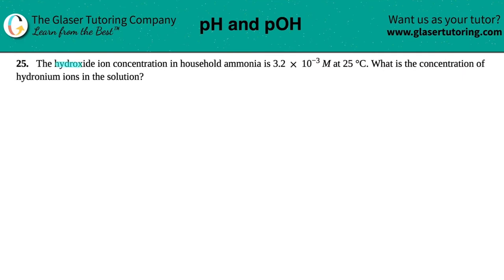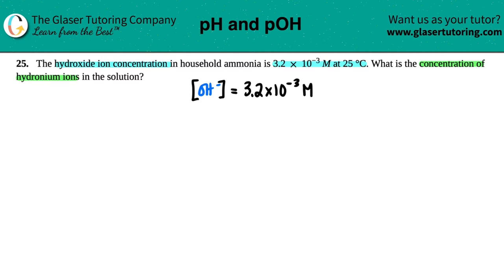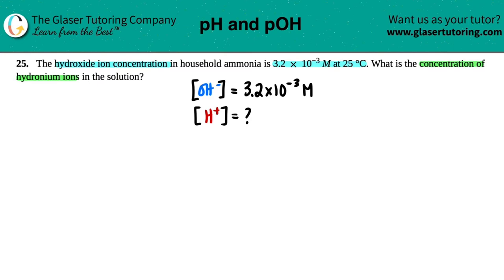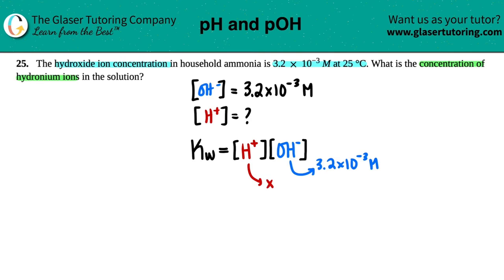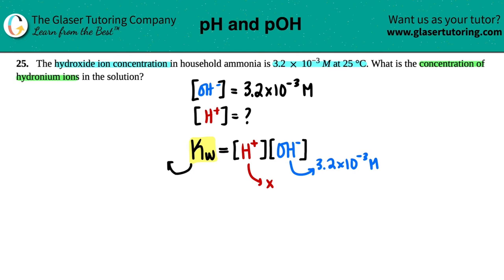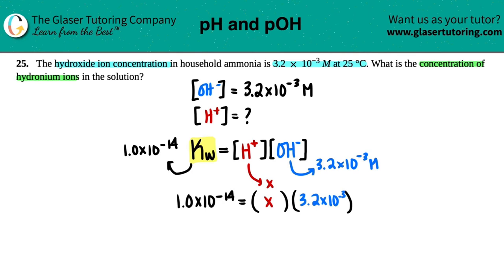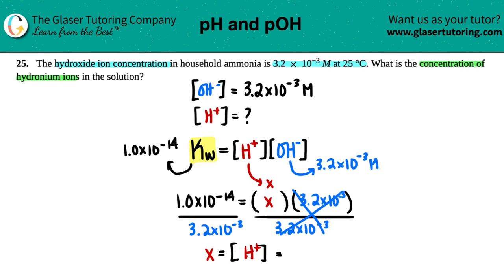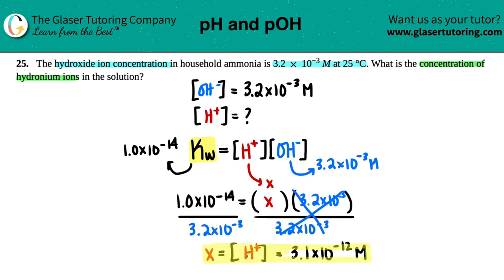14.25 | The hydroxide ion concentration in household ammonia is 3.2 × 10^−3 M at 25 °C. What is the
The hydroxide ion concentration in household ammonia is 3.2 × 10^−3 M at 25 °C. What is the concentration of hydronium ions in the solution?